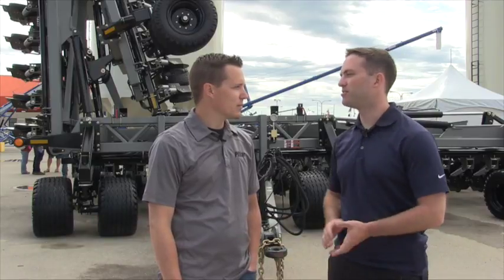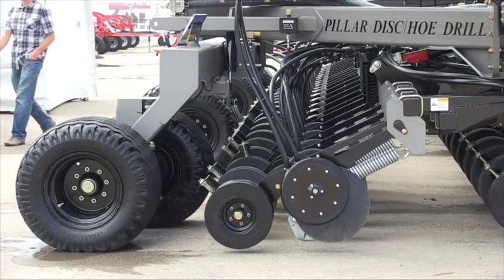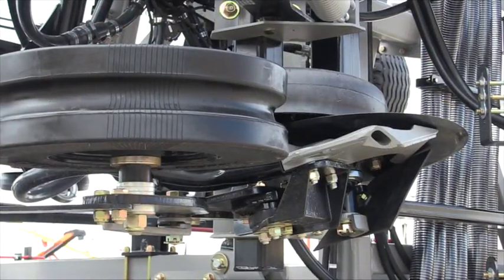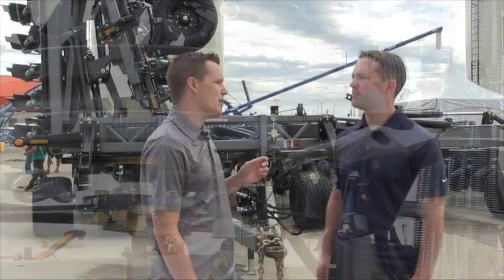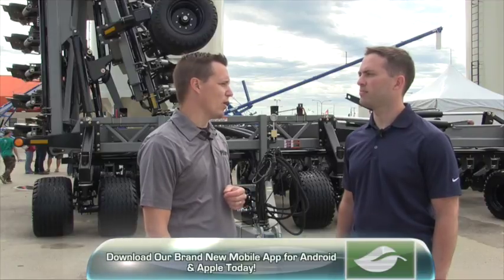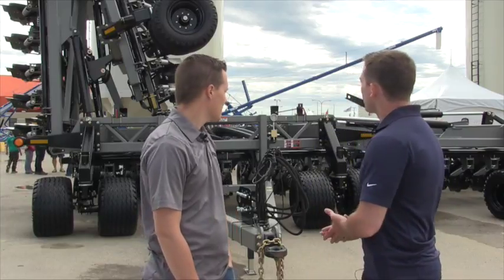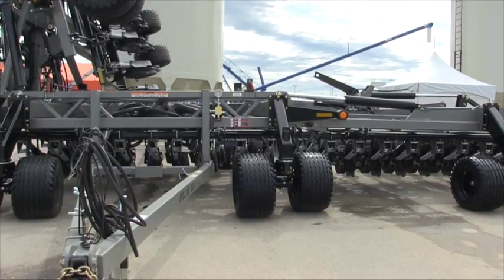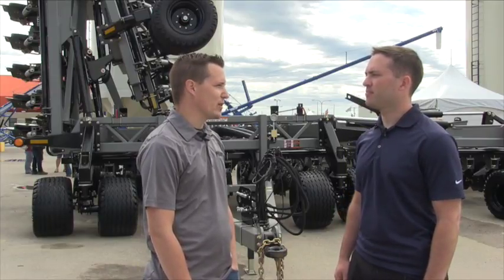Pillar Hybrid Disc/Hoe Drill Built to Offer Benefits of Both Opener Designs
Disc drill or hoe drill? Does it have to be an ‘or’ question?

Since 2008, Pillar Lasers Inc., based at Warman, Saskatchewan, has been making hybrid disc/hoe openers that are designed to give the grower the best of both worlds.